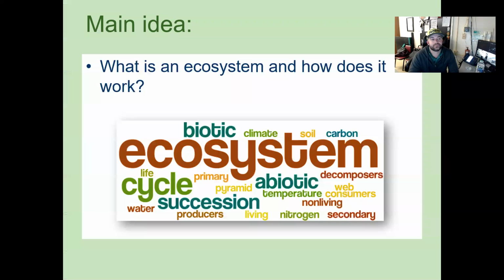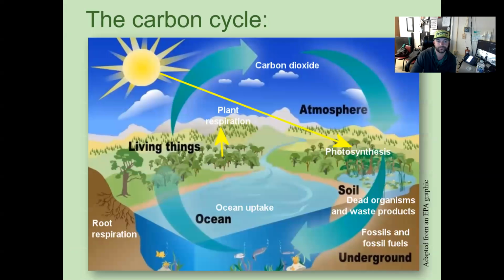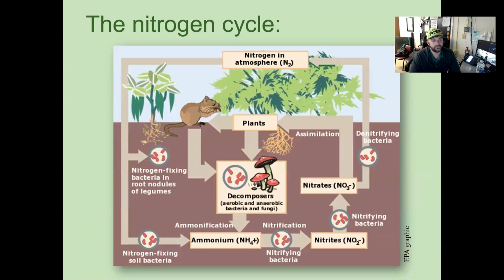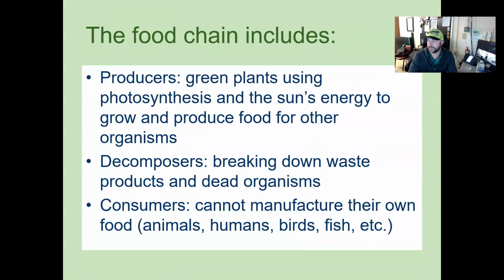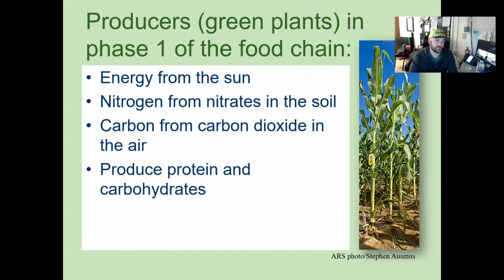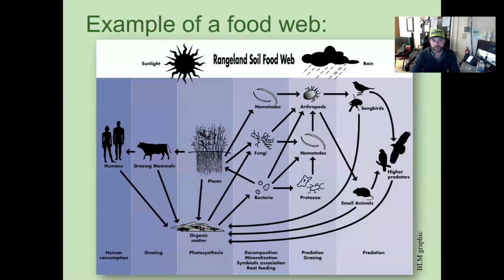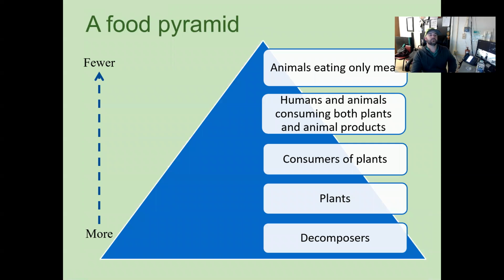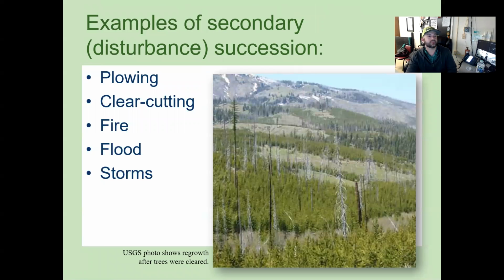What Makes Ecosystems Work